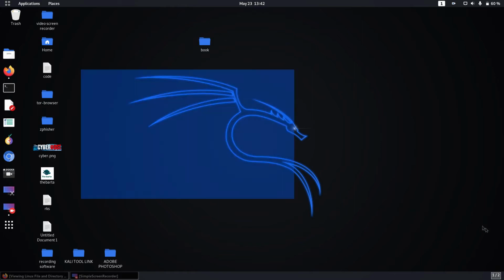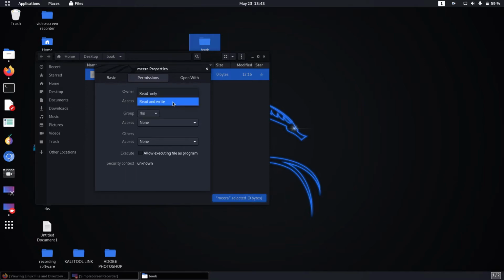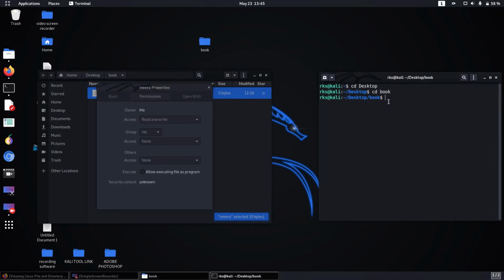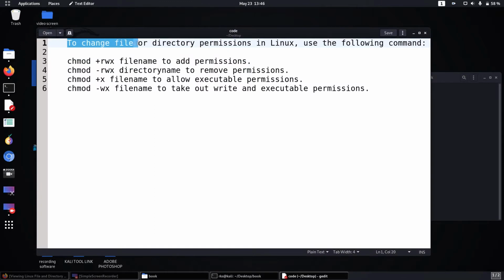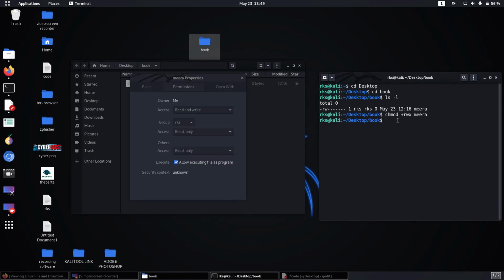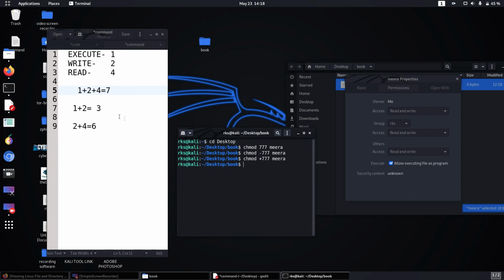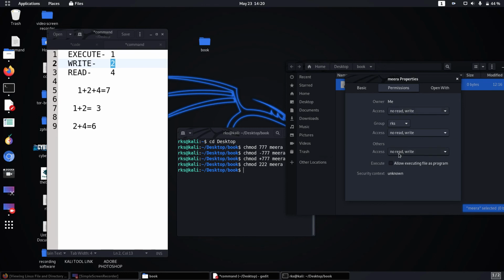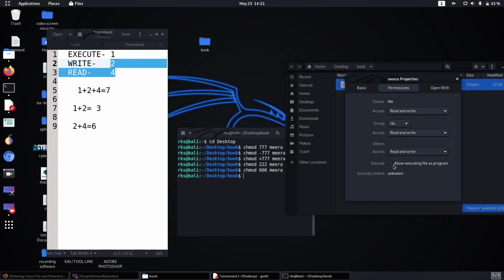To change File or Folder permissions in Linux and Kali linux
Change File/Folder permission in Linux/kali linux Operating System in Easy way.